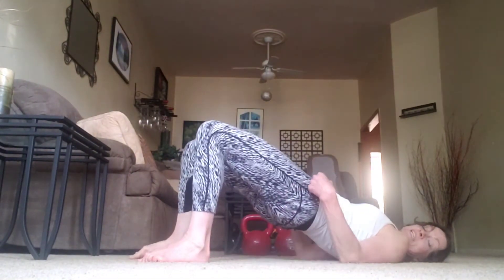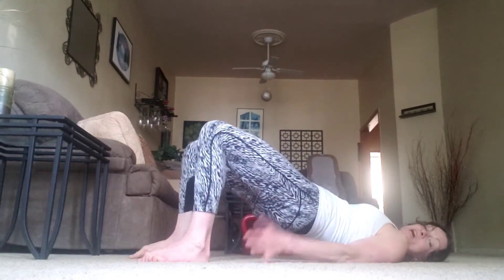Video 19: JOINT SERIES - HIP: B) Basic ground-based ex. to strengthen muscles in all 3 planes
First of a few videos that will address basic exercises to help strengthen the musculature that stabilize and mobilize the hip joint. This video focuses on ground-based movements, but does cover all three planes of motion of this ball-and-socket joint.
For more detailed information regarding how to do marching, bridges and side-lying hip exercises, please refer to videos 7, 8 and 13 on my channel.